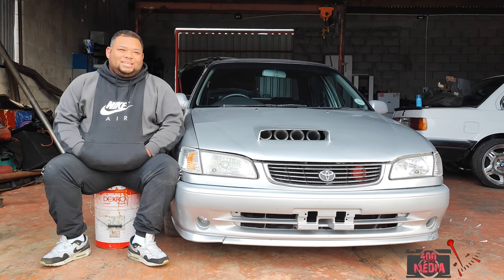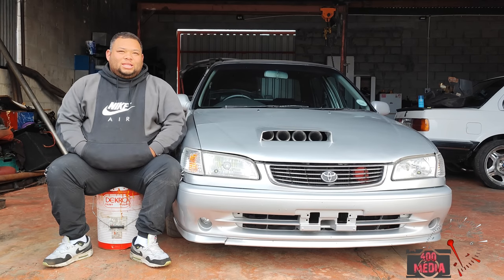Throttle fed k24 powered Toyota Rxi 20v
So in tonight's video we have a car that has been highly requested to be featured on 400media channel and it's also 400media main sponsor team housings car.

This car has caused alot of people to scratch their heads some happy some not but this car has been making headlines wherever it has been.

We have Mr dayne hills Toyota Rxi 20v with a k24 engine swop and it's also throttle fed.

let's hope in with him and see what's what